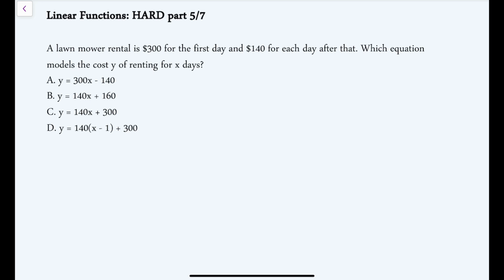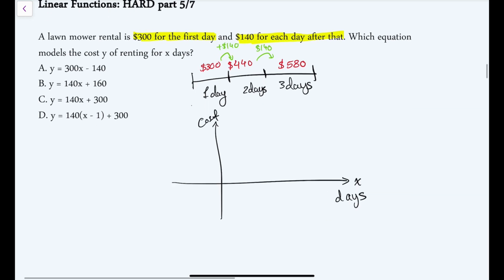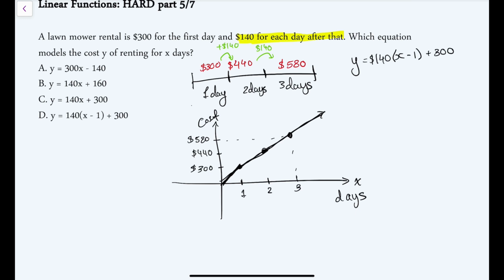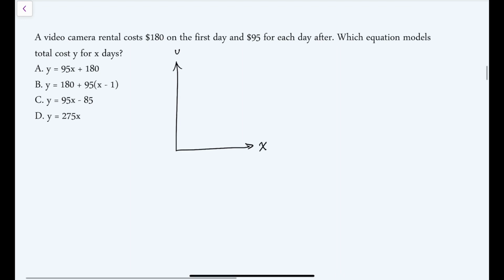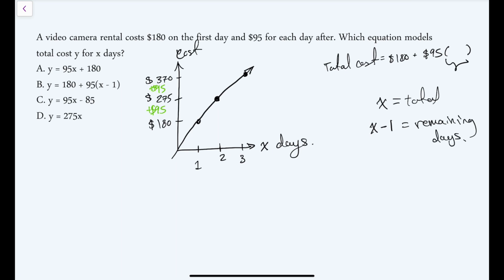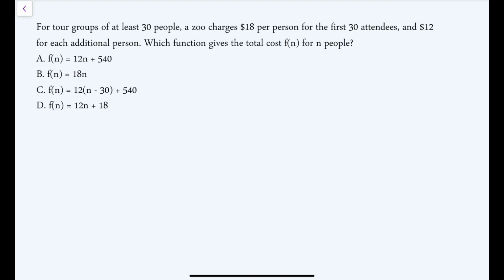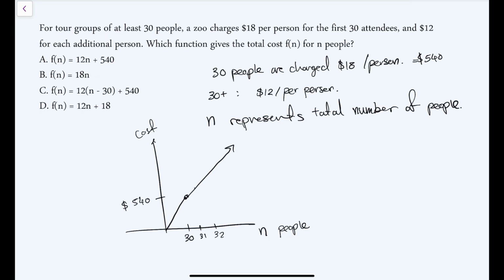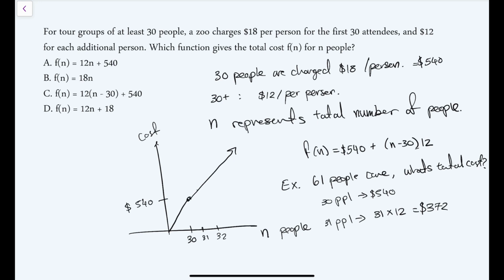SAT Prep: Linear Functions: HARD part 5/7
Linear Functions: HARD part 5/7

A lawn mower rental is $300 for the first day and $140 for each day after that. Which equation models the cost y of renting for x days?
B. y = 140x + 160
C. y = 140x + 300
D. y = 140(x - 1) + 300

A video camera rental costs $180 on the first day and $95 for each day after. Which equation models total cost y for x days?
B. y = 180 + 95(x - 1)
C. y = 95x - 85
D. y = 275x

For tour groups of at least 30 people, a zoo charges $18 per person for the first 30 attendees, and $12 for each additional person. Which function gives the total cost f(n) for n people?
A. f(n) = 12n + 540
B. f(n) = 18n
C. f(n) = 12(n - 30) + 540
D. f(n) = 12n + 18